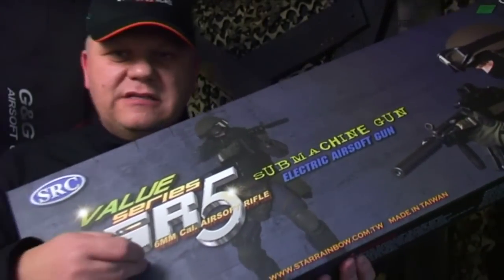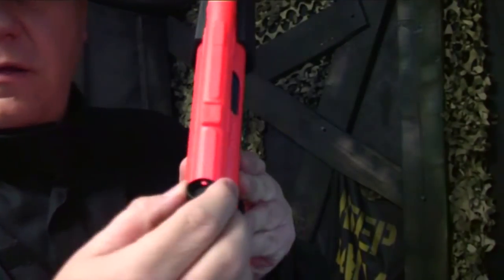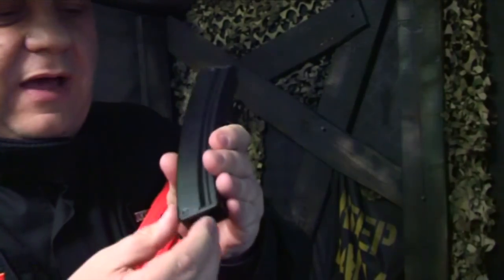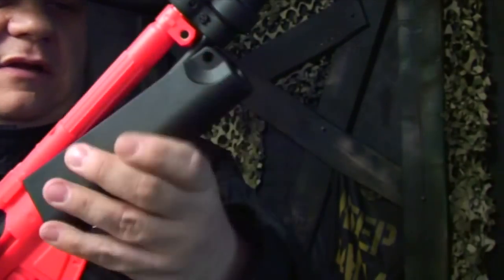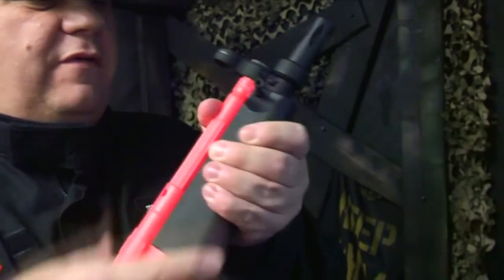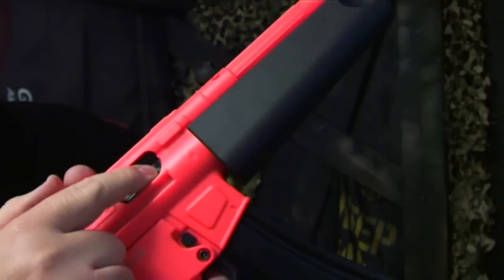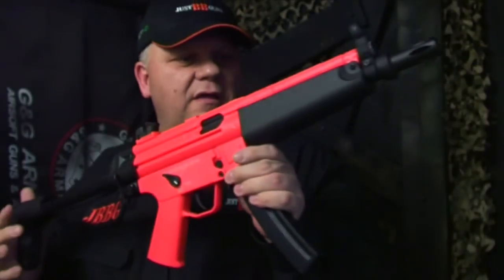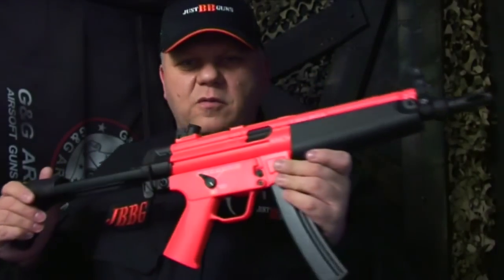SRC MP5 AIRSOFT GUN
SRC MP5 (SR5) AEG AIRSOFT BB GUN at Just BB Guns, take a look